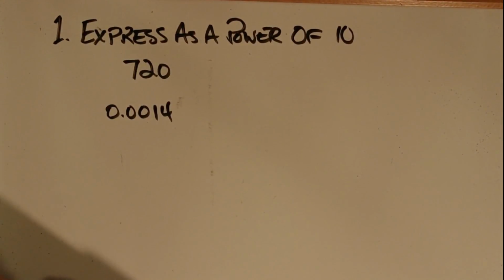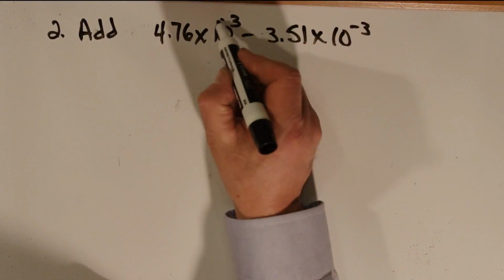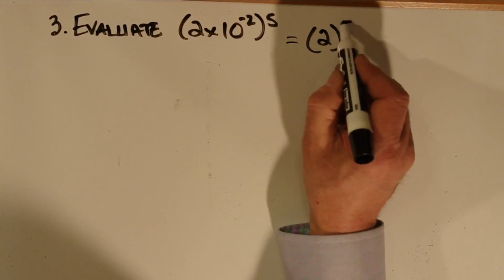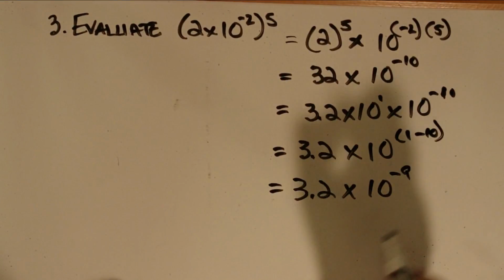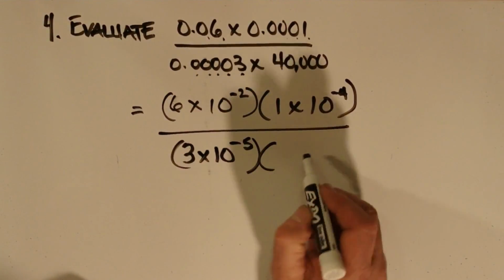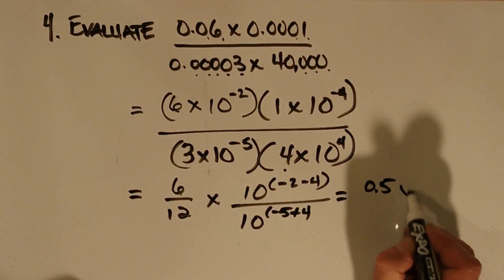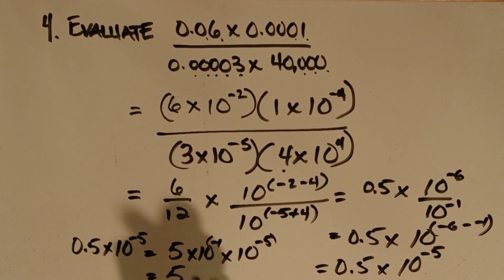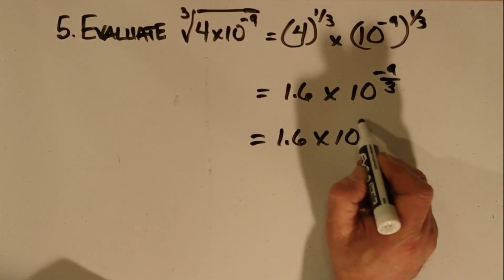Powers Of 10 Set 2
A set of 5 problems evaluating expressions using powers of 10.